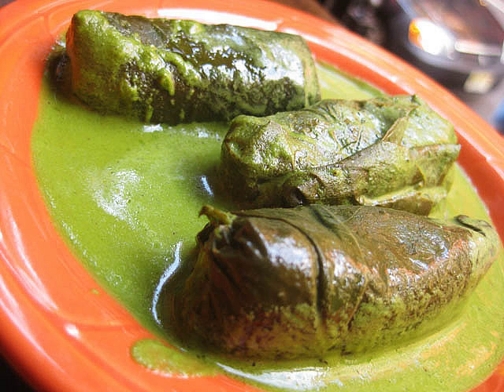Șodou | Wikipedia audio article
This is an audio version of the Wikipedia Article:
Șodou

SUMMARY
Șodou is a culinary preparation from Romania. It looks like a sabayon. The șodou is obtained by incorporating sweet wine with egg yolks together with sugar. This mixture is boiled in a bain-marie, until fluffy. The șodou is served hot or warm. The șodou is intended to accompany diced fruit.The term șodou comes from the French chaudeau, or "hot water".